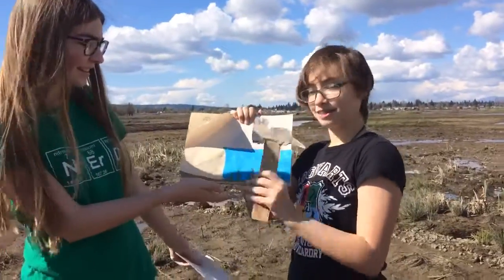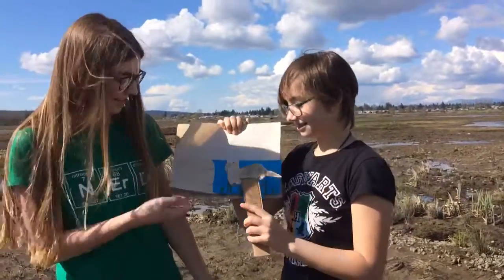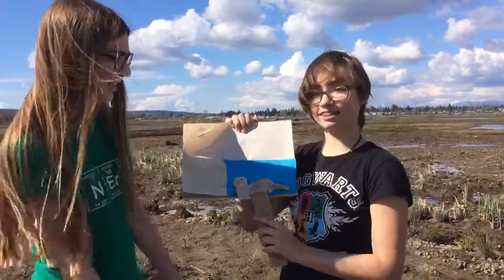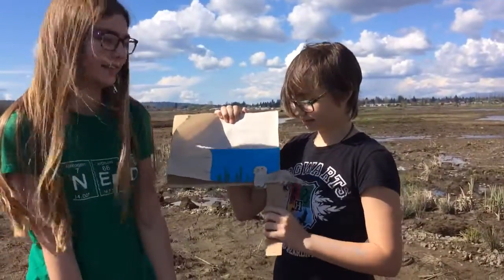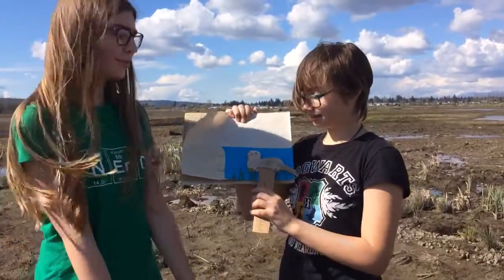Sea Otter Project ~ Ash + Belle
SEA OTTERS ARE AWESOME!! :D